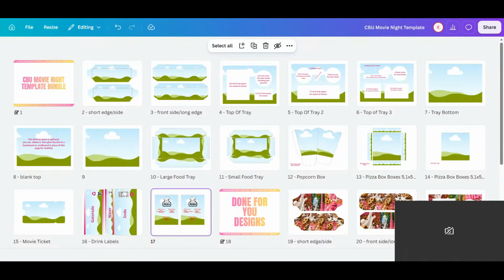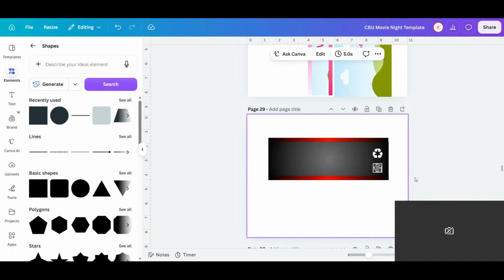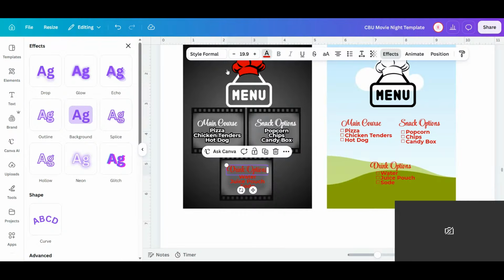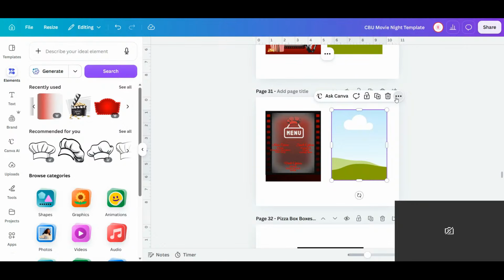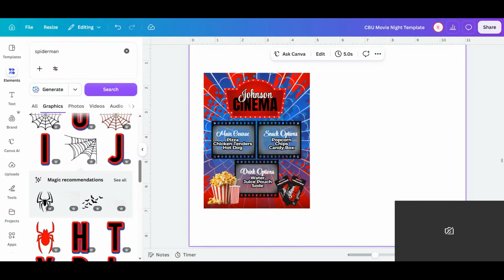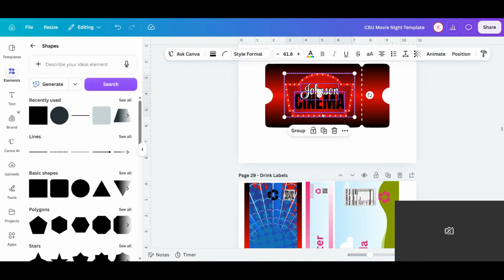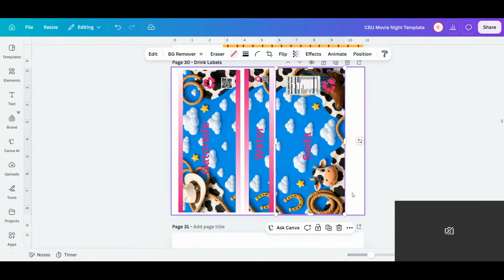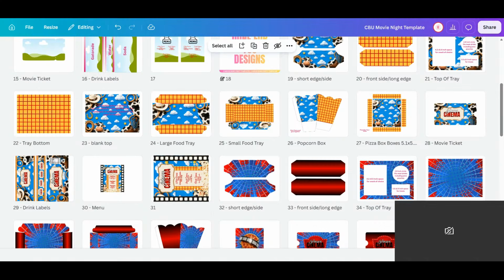Template Edits | Late Night Edition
Watch as I edit our newest Movie Night Template Bundle.